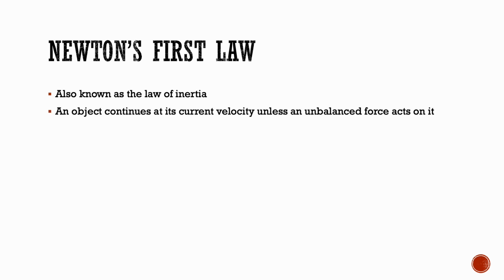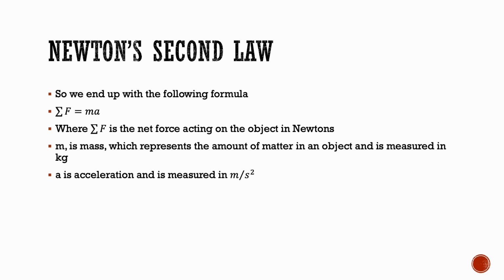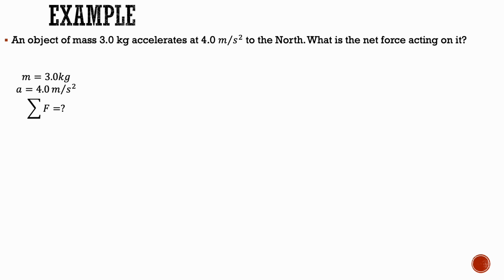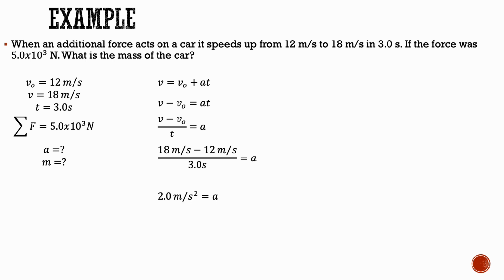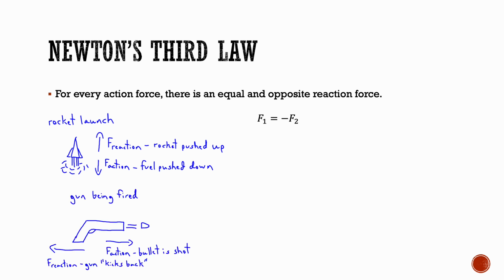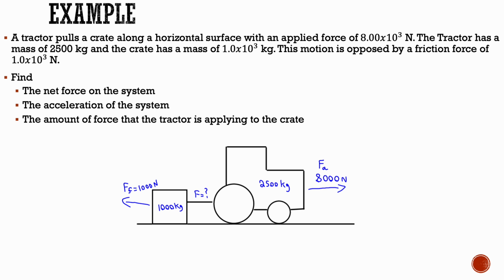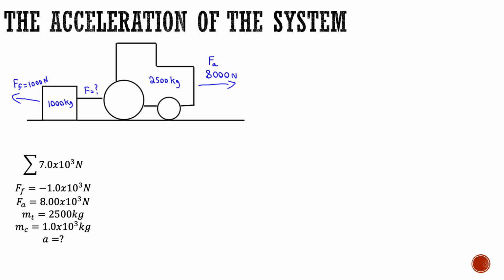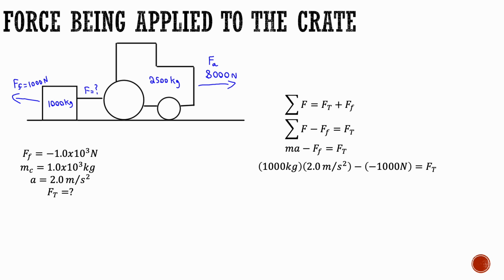Physics 12 Review Lesson 4 Newtons Laws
In this video I review Newton's 3 laws